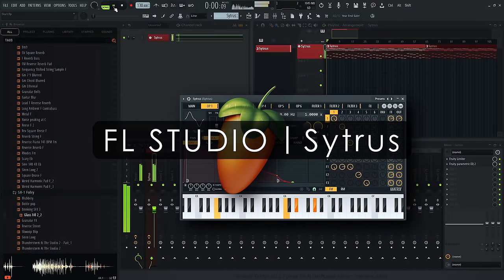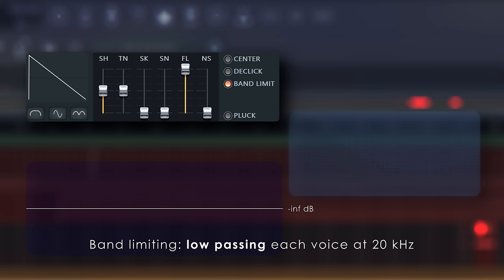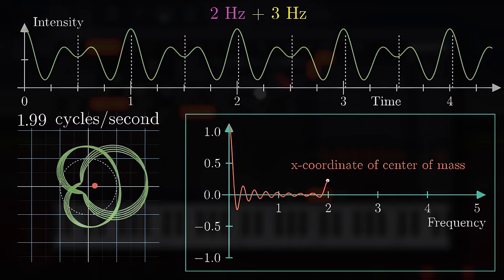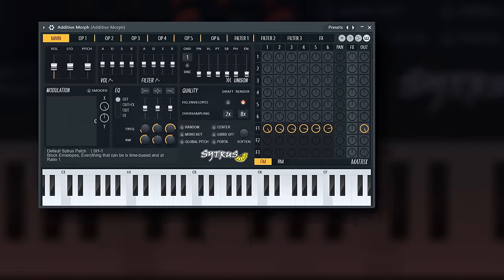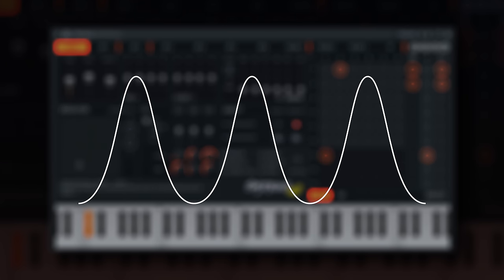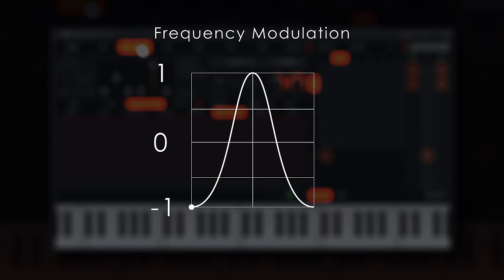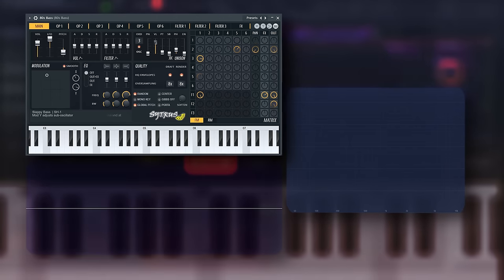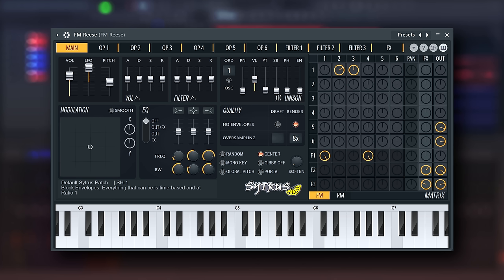FL STUDIO | Sytrus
The Black Friday sale is now on. Save up to 30% on FL Studio and up to 38% on FL Cloud.

Video Index:
00:00 Introduction
00:23 Basic Functions | UI overview
01:29 Basic Functions | Operator controls
06:09 Concepts | Subtractive Synthesis
07:47 Example | Supersaw
08:36 Example | Acid Bass
09:21 Example | Reese Bass
10:08 Concepts | Additive Synthesis
11:17 Example | Synth Keys
11:36 Example | Resynthesis Pluck
12:03 Concepts | FM Synthesis
19:20 Example | Donk
19:47 Example | 80s Bass
20:29 RM/AM Synthesis
21:55 Example | Noise Bass
22:23 Example | RM/FM Reese Bass
22:59 Outro

Image-Line Software